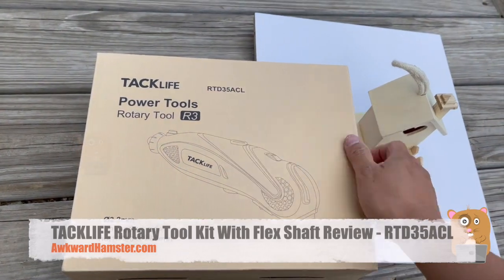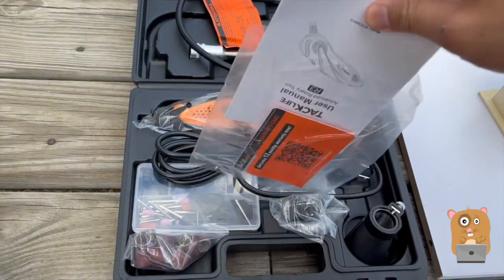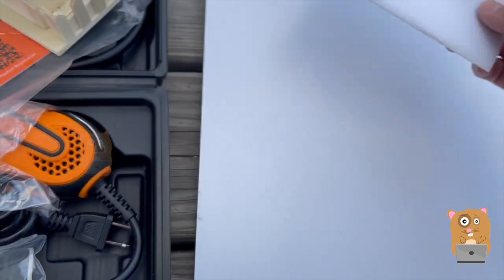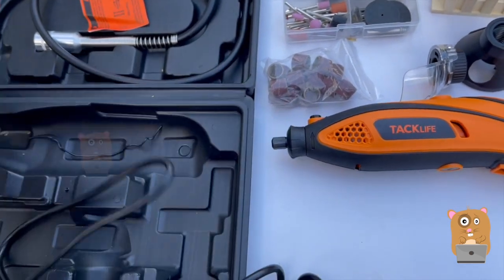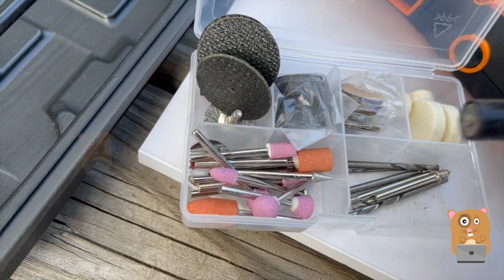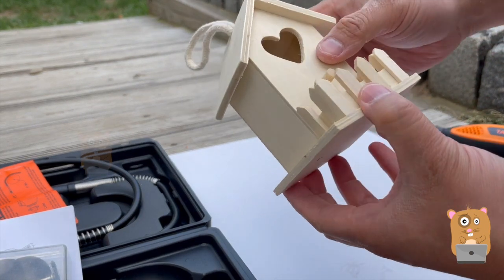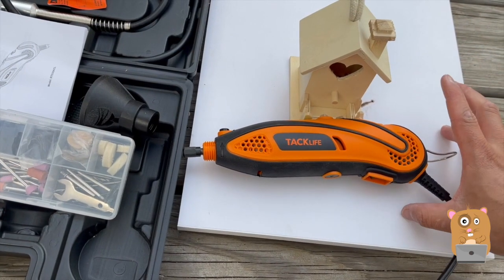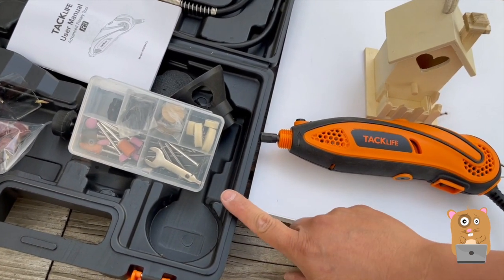TACKLIFE Rotary Tool Kit With Flex Shaft Review - RTD35ACL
code: TKTool
code price: $23.99
Orignal price: $39.99

🎁Special gift for family🎁
🔨 Upgraded Universal Drill Chuck: Our rotary tool kit equips with 2.0 keyless chuck which applies more convenient accessories change. It's lighter, more durable and compact. You can feel better concertricity while you using the chuck to fix accessories. The universal keyless chuck accepts all size accessories ranging from 1/8'' to 1/32''. It will help you save many inconvenience of replacing accessories.
🔨 Multipurpose Accessories: Versatile accessories covers various application ranging from cutting, engraving, drilling, sanding, polishing and even grooming pets’ nails. And there are more applications and project waiting for you to discover.
🔨 Excellent Performance : The high-performance rotary tool has powerful motor providing strong rotational power with lower noise making. 6 levels speed shift ranging from 10,000 rpm to 32,000 rpm makes your DIY project easily conduct.
🔨 Comfortable operation: The product is lightweight and convenient. Ergonomic design with overmold allows long-time working be more relaxing and cozy.
🔨Friendly Customer Service and Support: You will get Rotary Tool; Tool Box; Accessory Case; 100+ Accessories; 4 Attachments (Keyless chuck, Shield, Cutting Guide, Flex Shaft); User Manual.

TACKLIFE Rotary Tool Kit with MultiPro Keyless Chuck and Flex Shaft, Versatile Accessories and 4 Attachments and Carrying Case, Multi-functional for Around-the-House and Crafting Projects-RTD35ACL